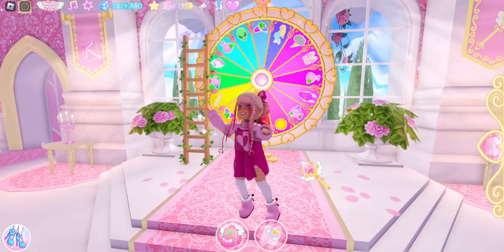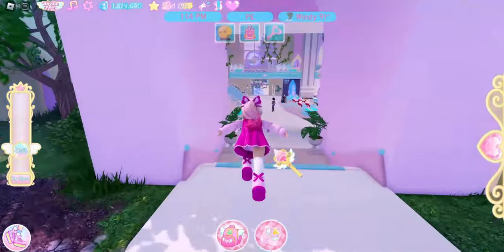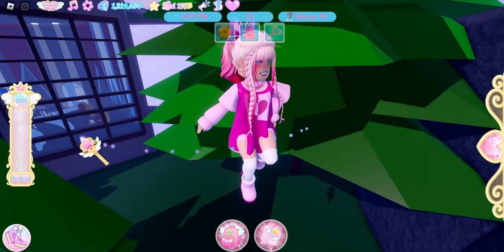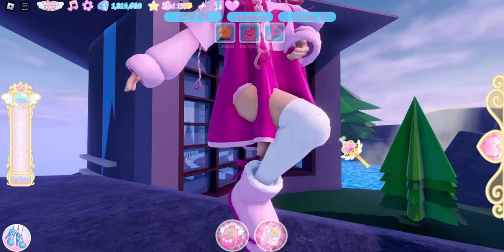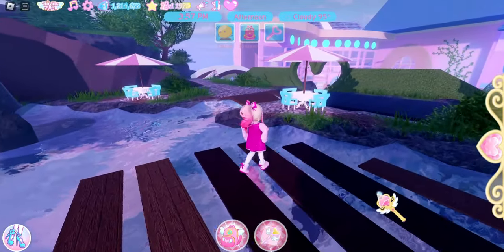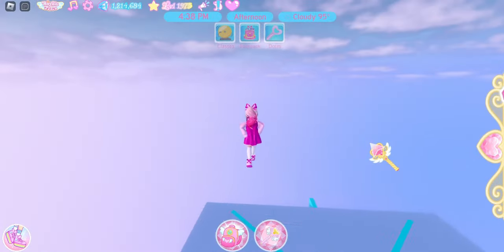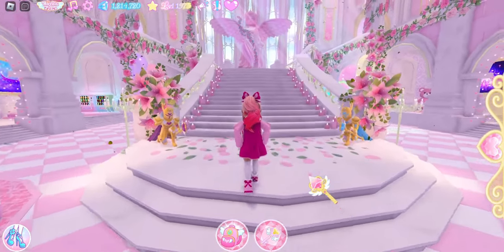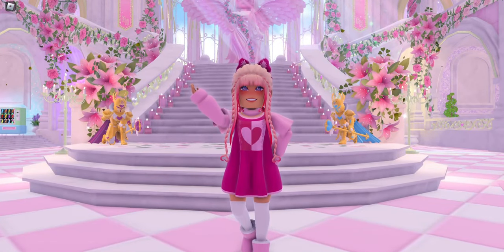These 3 Diamond Glitches Will Make You Rich Fast Royale High Diamond Farming